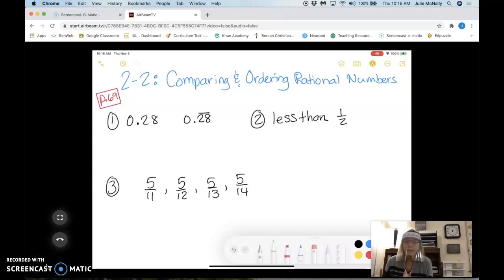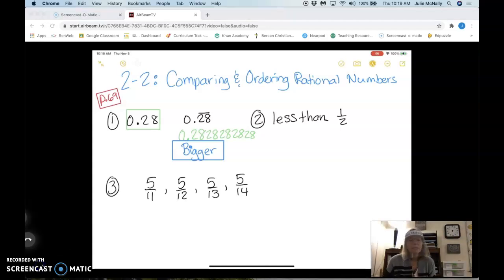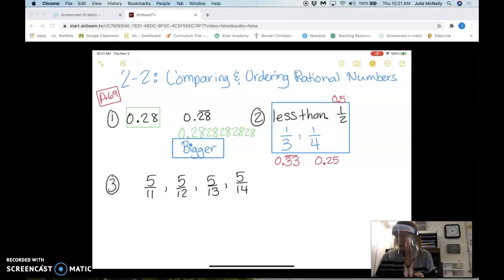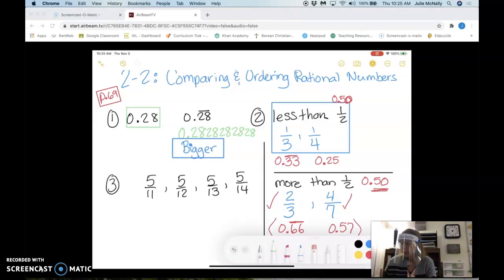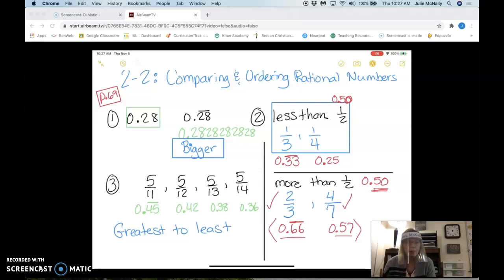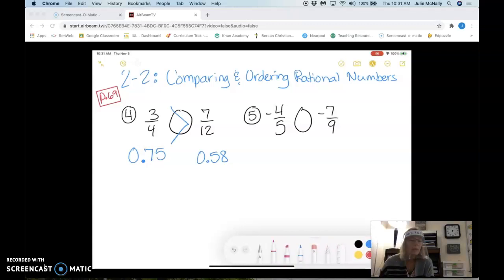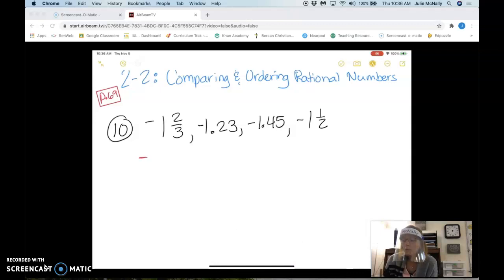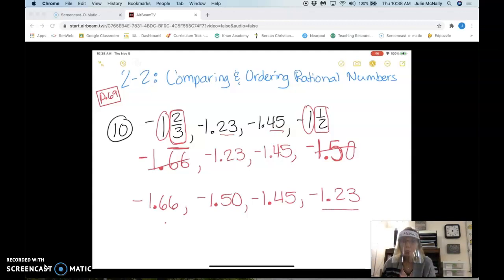Comparing and Ordering Rational Numbers